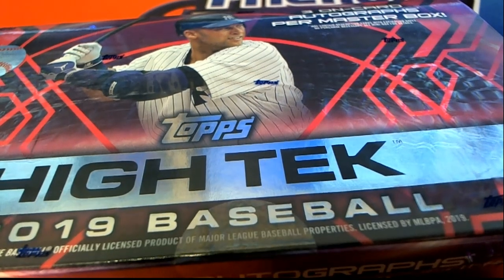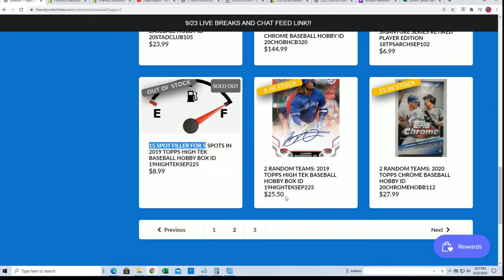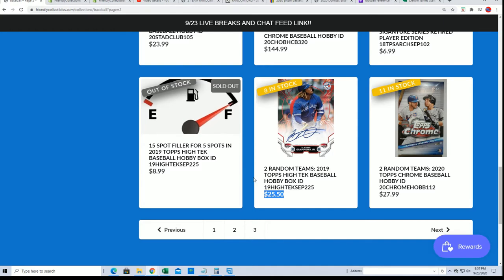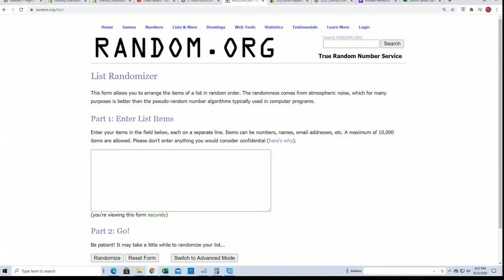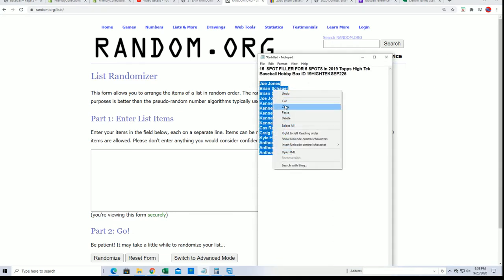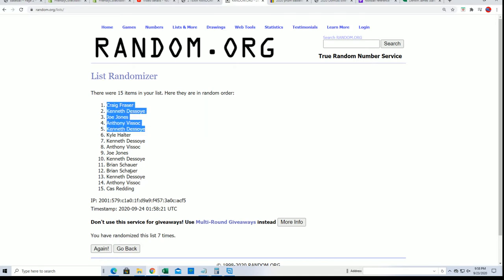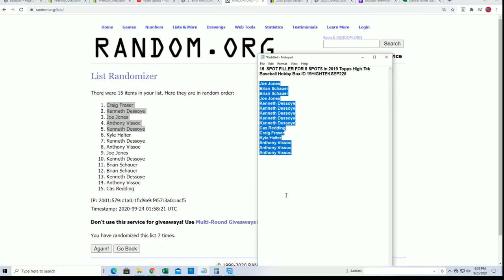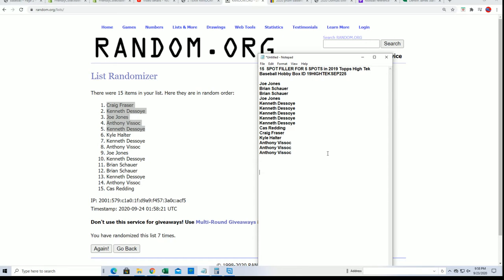2019 Topps High Tek Baseball Hobby FILLER ID 19HIGHTEKSEP225